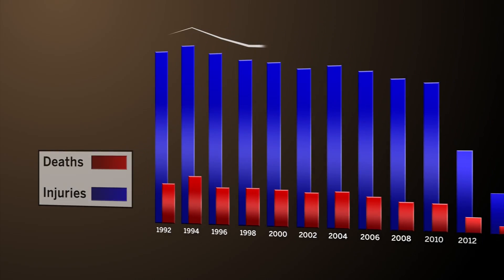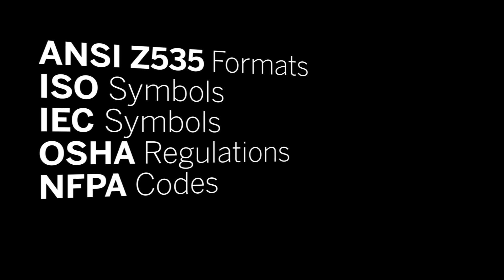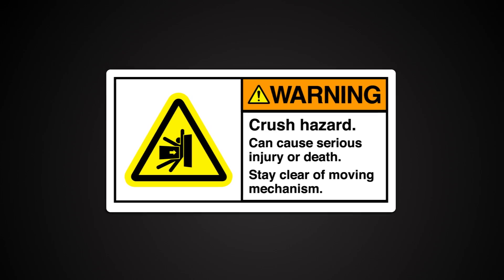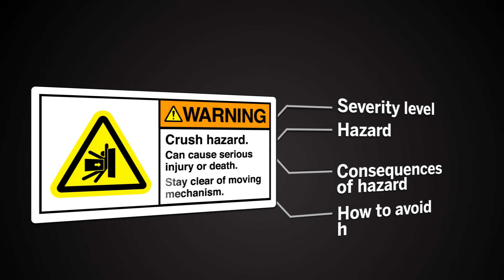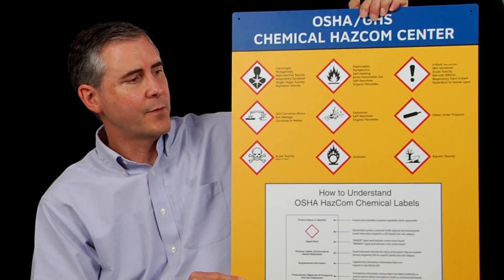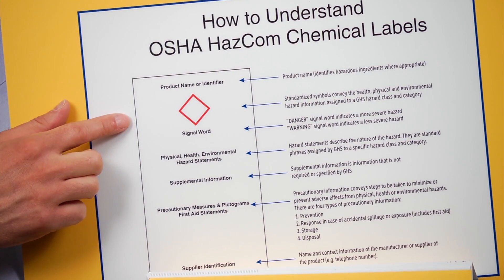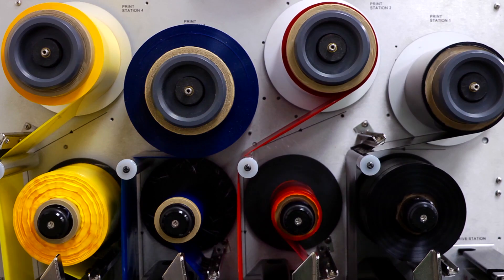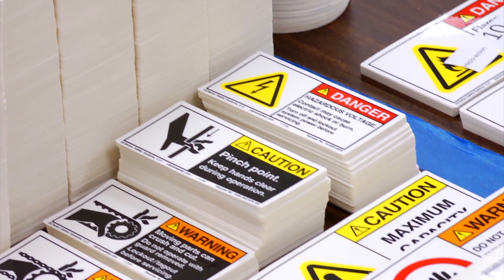Semiotics: Making Your Safety Signs and Labels Powerful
Clarion Safety Systems is in a unique position to supply product manufacturers, workplaces and public areas with the most up-to-date, standards compliant safety signs, labels and markings.

Clarion Safety Systems explains how properly applied semiotics - the science of how signs and symbols communicate - can make a difference in crafting effective safety signs and labels to reduce accidental injuries and death by reinforcing safety procedures and helping people make good decisions around hazardous conditions. Keep your workplace safety powerful with these semiotic theories.

Learn more about safety semiotics and how it can be applied to bring greater effectiveness to your safety communication by contacting Clarion Safety today:

Video Transcript:
[00:00:04] We all share a common goal: to reduce accidental injuries and deaths. Intelligently applied semiotics can make a difference. Semiotics is the science behind how signs and symbols communicate. For more than 20 years, Clarion has been actively involved in developing the US and international standards that use semiotics to establish best practices when it comes to safety signs, labels and markings. We understand this field better than anyone. The solution is not more safety signs, it's more effective safety signs. We work directly with our clients to understand their core safety procedures, and then we craft together graphical symbols, colors, shapes, signal words and text based on our expertise and semiotics and the latest standards. It's a system of visual communication that's applied throughout a facility. It's not a band-aid approach and it doesn't include those vague 1940's era signs that leave out critical information. Our advanced science systems go beyond satisfying just the right to know. As Dr. Michaels from OSHA puts it, they give viewers the right to understand and to understand all types of potential hazards, and to take proper precautions to avoid them. Clarion has become the go-to source when safety communications must be done right. This year we're working with the Hawaiian Lifeguard Association to create an entirely new science system to make all of Hawaii's beaches safer for their visitors that come from around the world. We chaired the New York City 911 expert task force that defined the new evacuation marking systems that are now used in over 2,000 of the city's skyscrapers. And our warnings are on hundreds of thousands of machines found in over 180 industries, throughout the world. We're very serious about safety communications to help people make good decisions. OSHA's recent adoption of GHS for global hazard communication uses globally harmonized elements and best practice standards for consistency of messaging. Global consistency, that's what's important here. This GHS initiative parallels what we've been doing at Clarion for over 20 years. Today Clarion has designed and manufactured over 44 million signs. Signs that get more than 10 billion views every year, year after year, without a single failure to warn allegation brought against any of our clients. We'd like to talk with you about your hazards and your risks and your workplace and how we can use our expertise of semiotics to help you to reduce risk to helping you to communicate safety to your workers and customers. Talk with us and make a difference NOW by helping to establish the new benchmarks for safety signs for your industry. Together we can take a dramatic step forward to achieve our goal, our common goal, which is to keep people safe. [00:02:41]